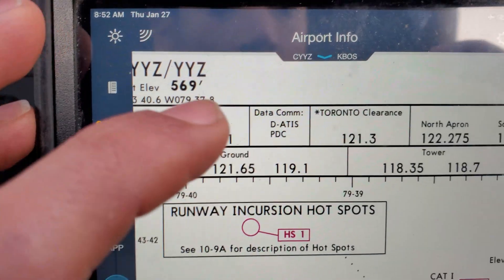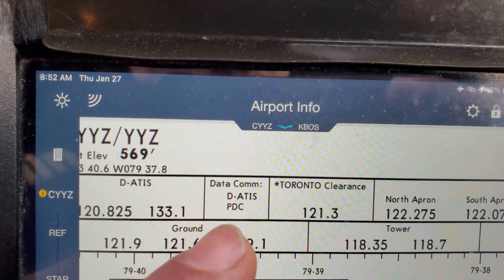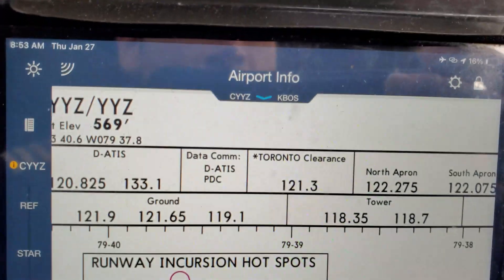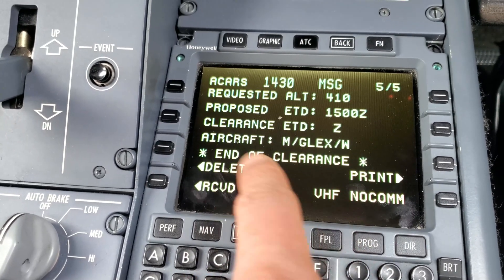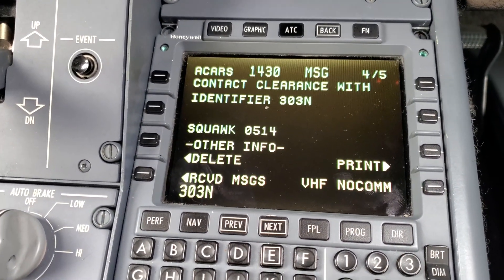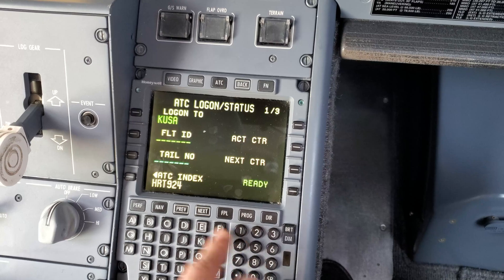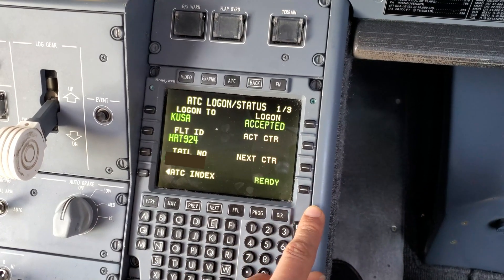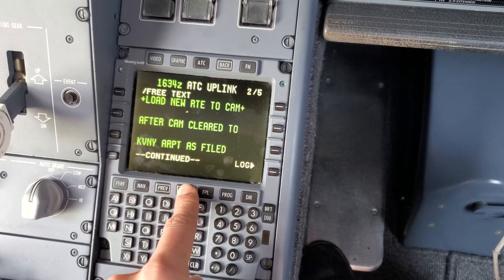IFR Clearance in the Global Express - How many ways? | Global Life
Welcome back to the Global life!

Today we explore the (???) ways to get an IFR Clearance on the GLEX!

Hope you enjoy the video, a bit more technical, less flying, but we'll get back in the air together soon enough!